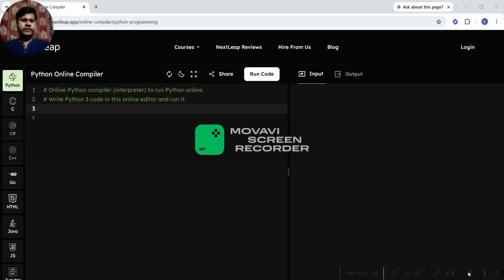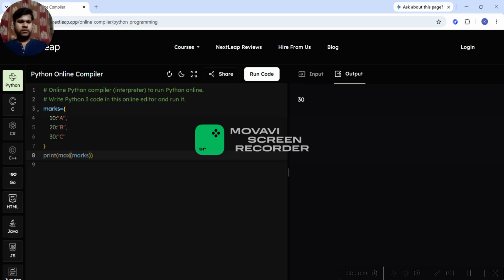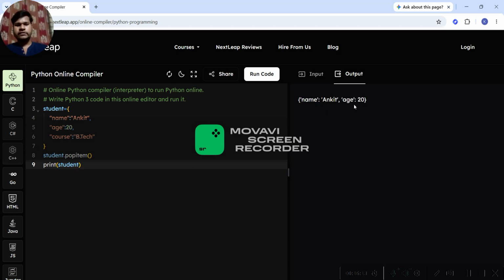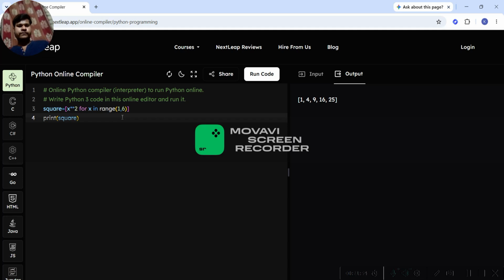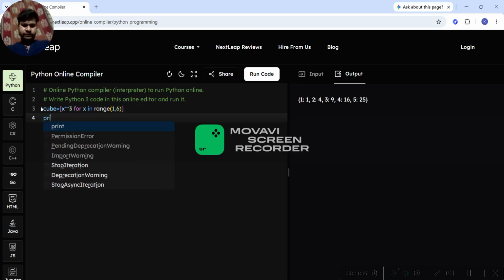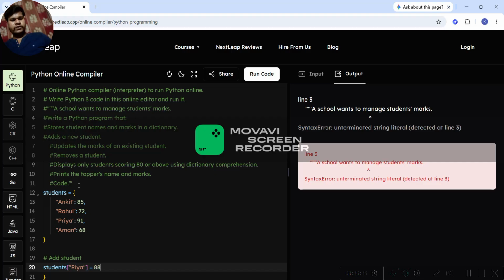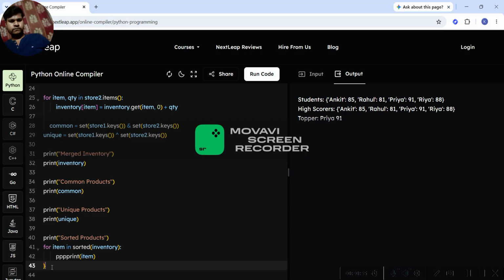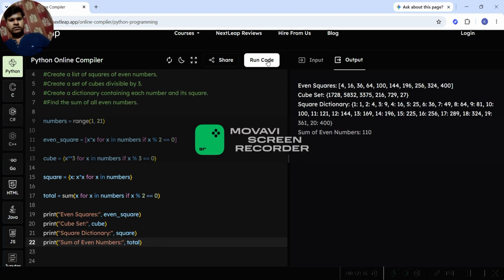Python series DAY 8